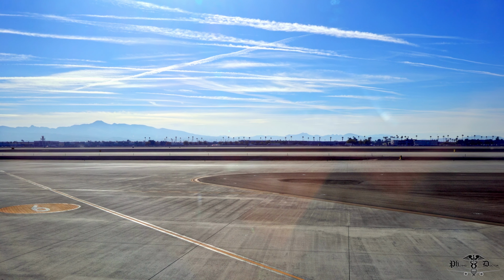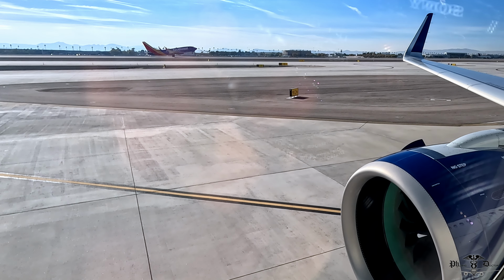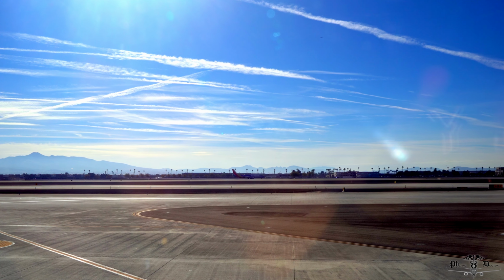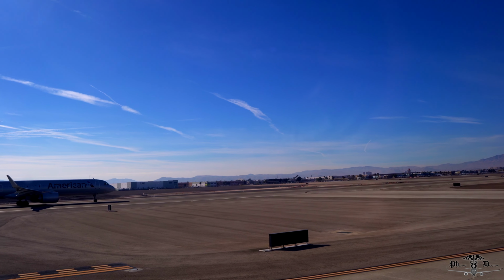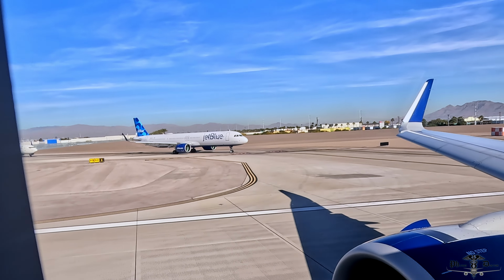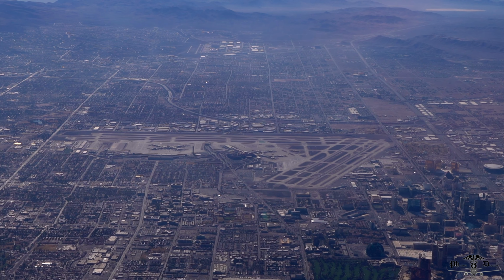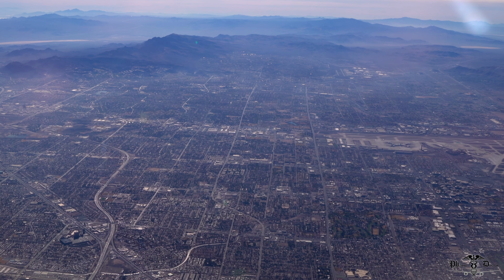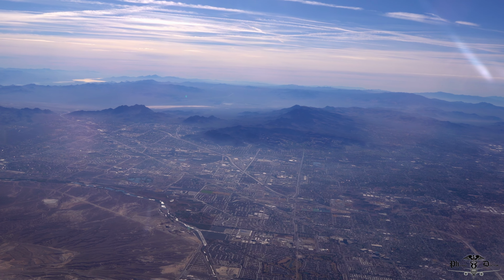Gate to Sky (Delta 709): Departing LAS with ATC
Join me this today on an Airbus A321neo departing from Harry Reid International Airport (LAS). Sit back and enjoy the views out the window over the Las Vegas strip heading east.

Visit phlyingdoctor.com for more aviation-related content.